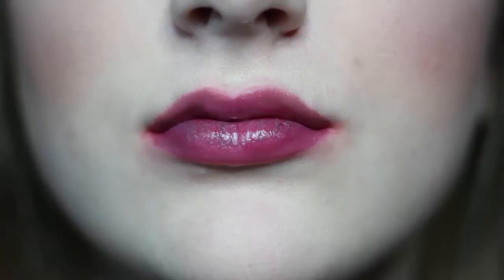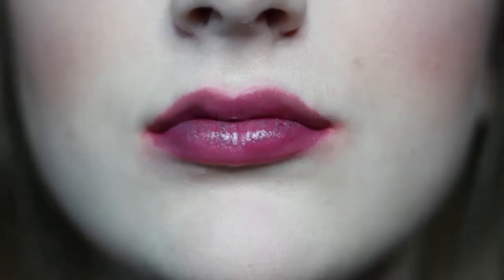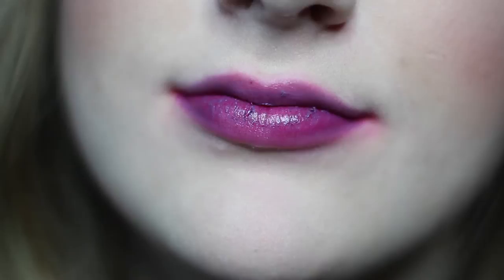Color Changing Lipsticks???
CAN WE GET THIS TO 100 LIKES?
♡ Open Me ♡

Hi! My name is Jenna Smith! I am a seventeen year old life style youtuber! I post all kinds of things on my channel, from makeup tutorials, to vlogs, to DIYS! I just love creating content and I hope you guys love watching my content! I upload twice a week, usually on Tuesdays and Fridays! I hope you enjoyed me testing out these cool lipsticks! Thank you guys so much for watching!

What camera do you use?- Canon T3i with a Canon 1.8 55mm lens

My Links!